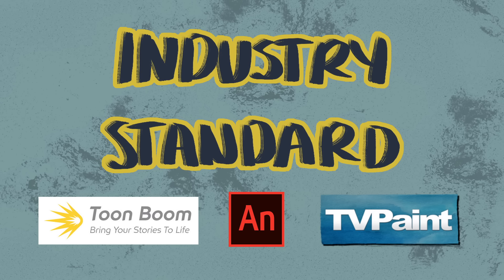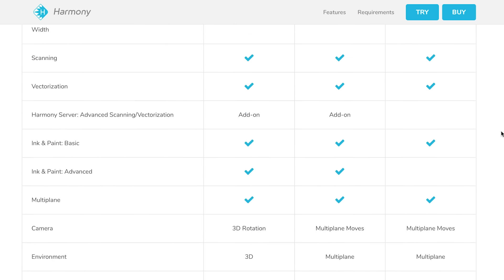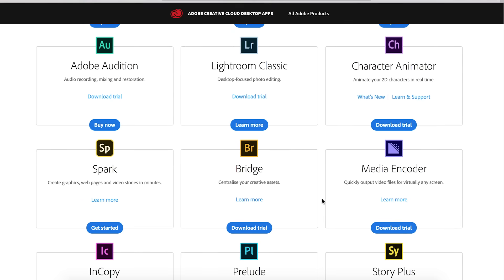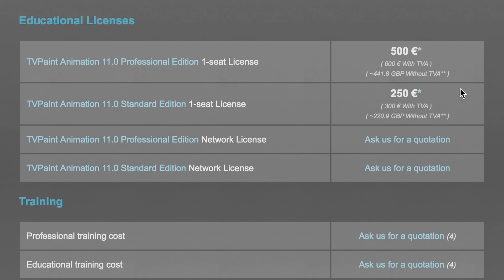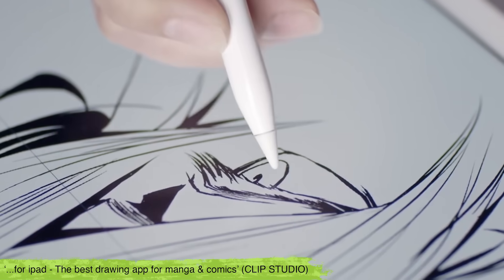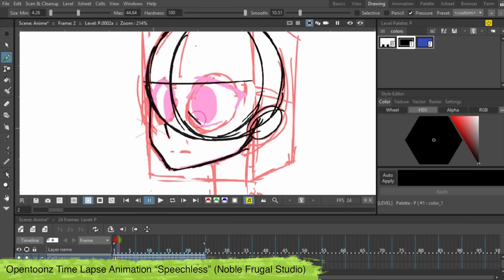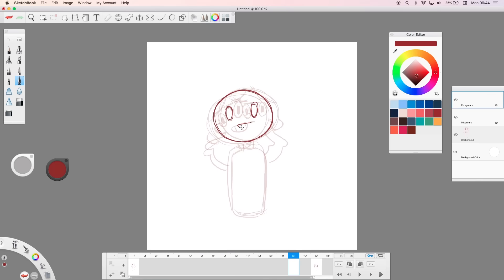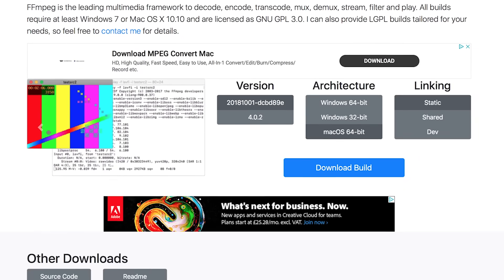2D Animation Software (PAID AND FREE)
⚡Beginner Graphics Tablet
I love animating and wanted to get it out there that there are free and cheaper alternatives to industry leaders like Toonboom, Flash/Animate CC and TVPaint. Be sure to take a look at the software and decide which one is best for you! I've left links down below to each of the software and the shows/films/YT videos I referenced and tutorials on how to animate in Krita and Sketchbook if you want to check them out!
⚡TIMESTAMPS⚡
00:00 2D Animation Software Paid and Free
00:23 Professional 2D Animation Software
03:08 Affordable 2D Animation Software
04:38 Free 2D Animation Software
⚡SOFTWARE⚡
(Paid)